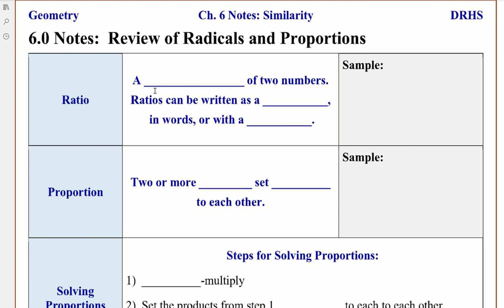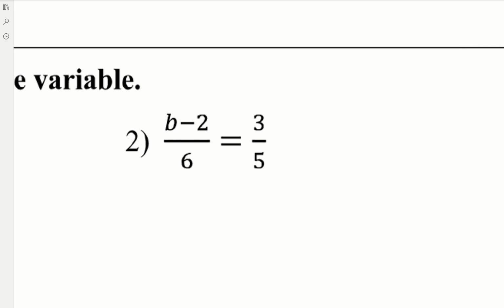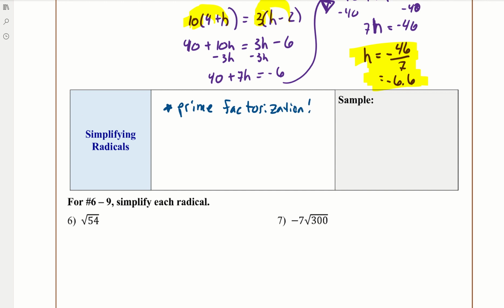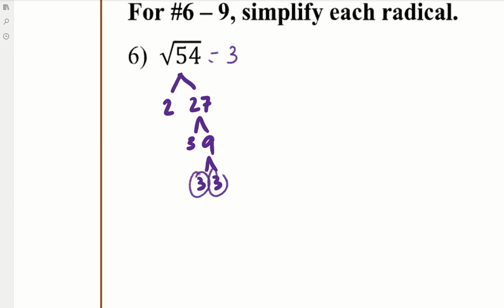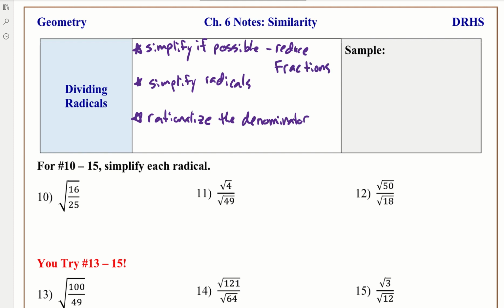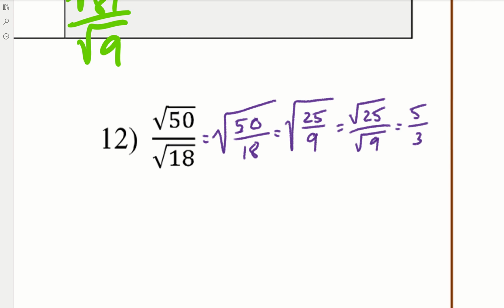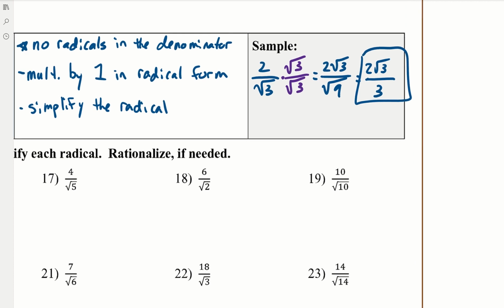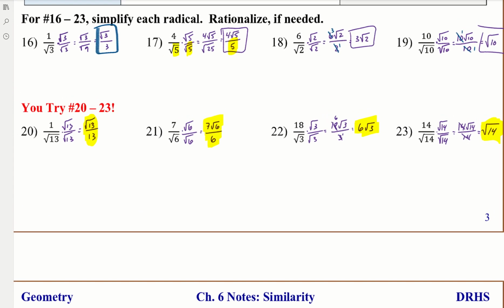Chapter 6.0: Radicals Review